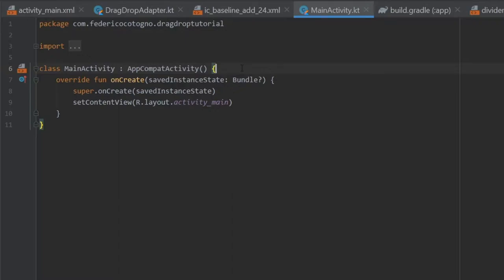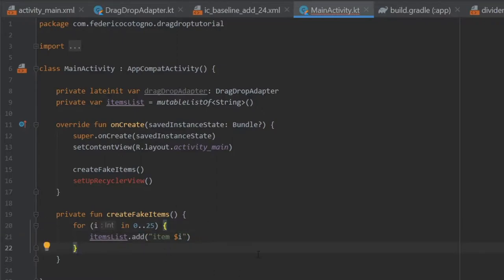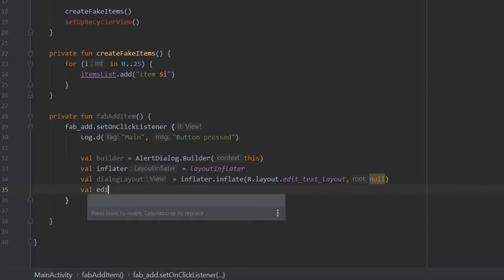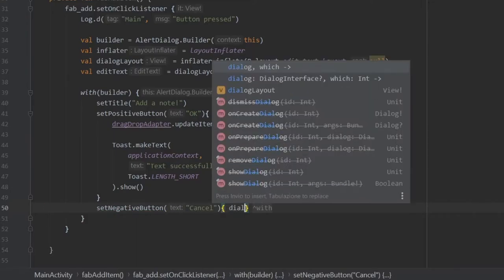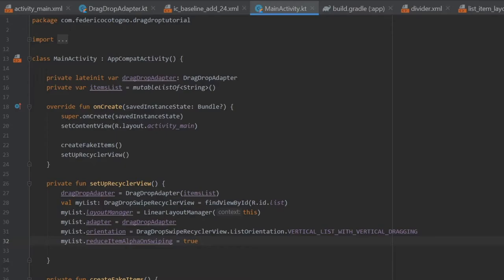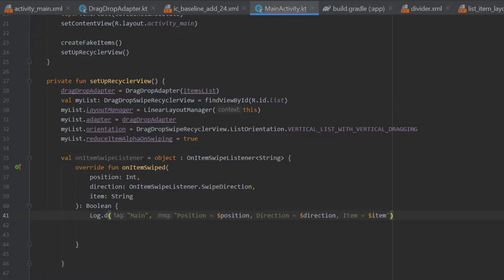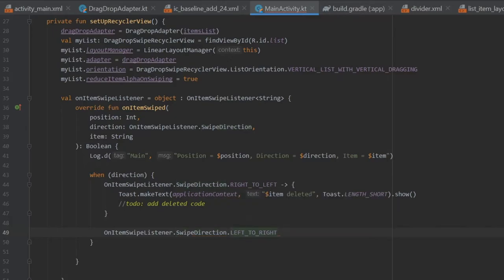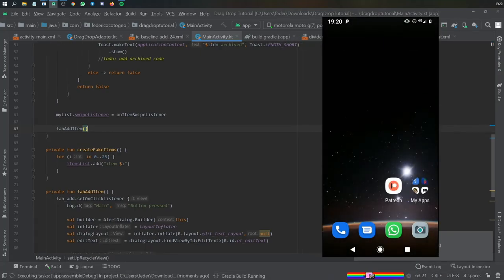Drag & Drop + Swipable RecyclerView in Android Studio Tutorial [Part 3/3] (Kotlin)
Finally we will put everything together in our MainActivity and complete this tutorial!